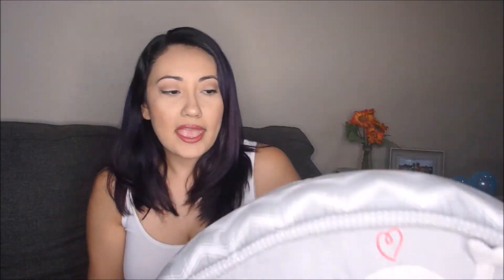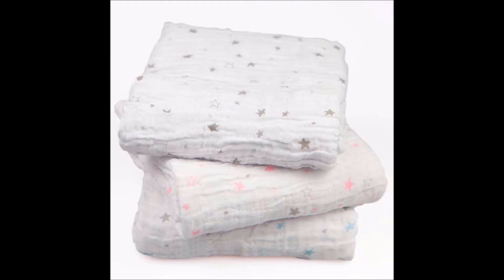TOP 10 BABY PRODUCTS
So these are the products I loved and still love for the first year of my baby's life! All these products will be linked down below if you want to do your own research!

Boppy Pillow

Boppy Lounger Pillow

ALL Free & Clear

Zippered Jammies

Nose Frida

Doggie Bags

Muslin Swaddle Blankets

Baby Monitor

I N T A G R A M | the.g.life

Hi Everyone! My name is Blanca, I am 29 years old and live in Los Angeles, CA. I am a wife to my amazing husband Michael and a mother to a handsome 1 year old who also happens to be a Michael. My channel is a place for me to be myself and show you all different aspects of my life. You will see many vlogs, but also organization, cleaning, shopping hauls, meal prep and sometimes crafting videos. This channel is my happy place and where I go to release everything that is scattered in my brain! I hope that you will join me in my life journey!

"Never be afraid of living, be afraid of never living your life."